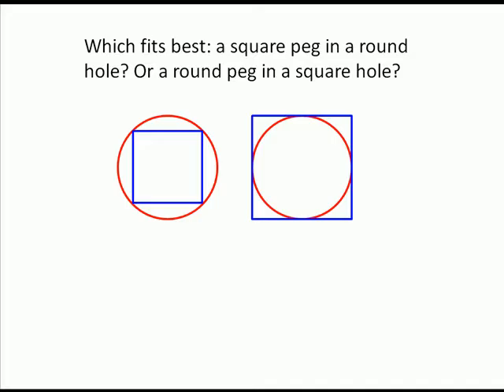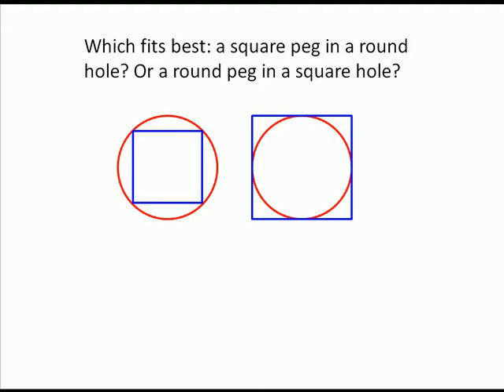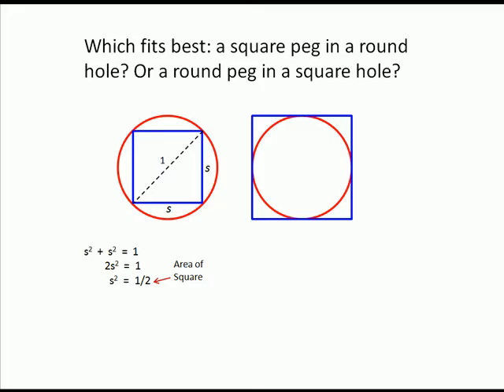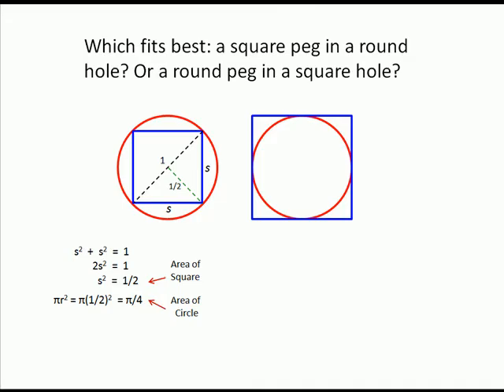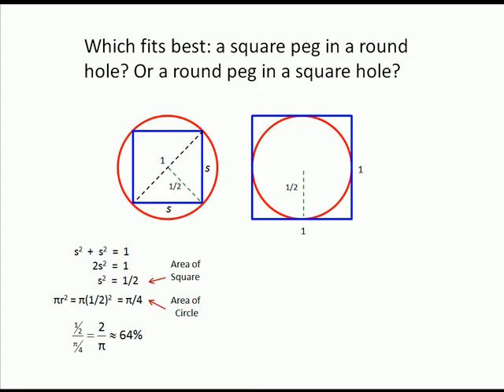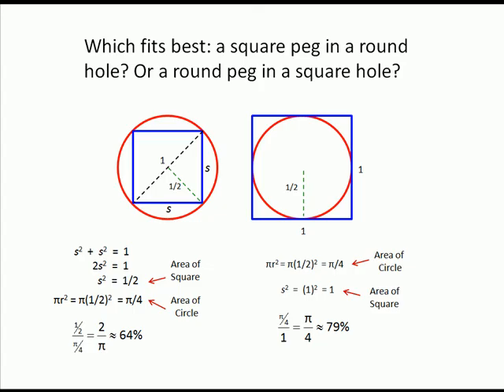Mathematical Misfit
Which fits better: a square peg in a round hole? Or a round peg in a square hole? Solve this mathematical misfit!